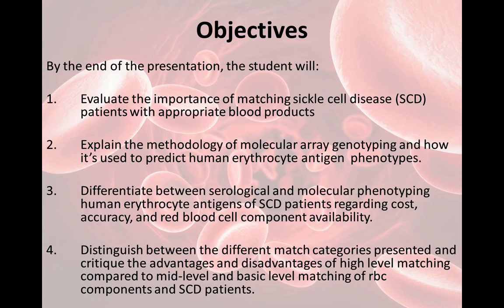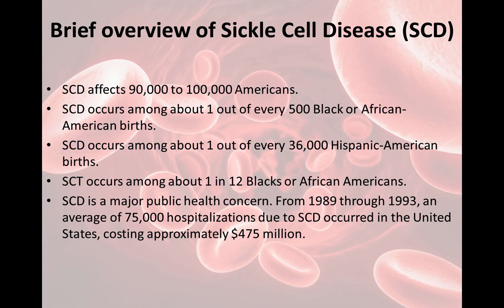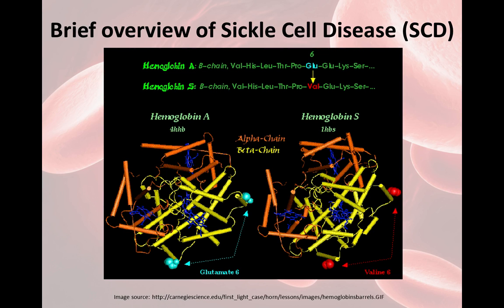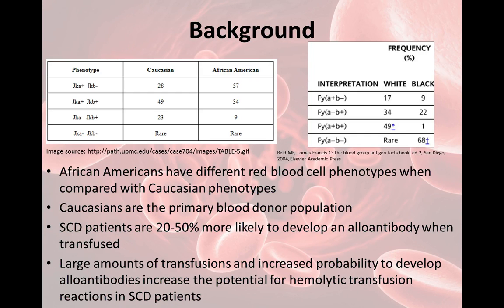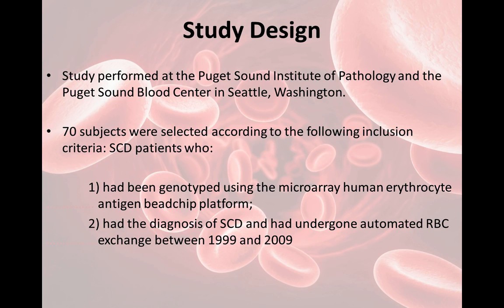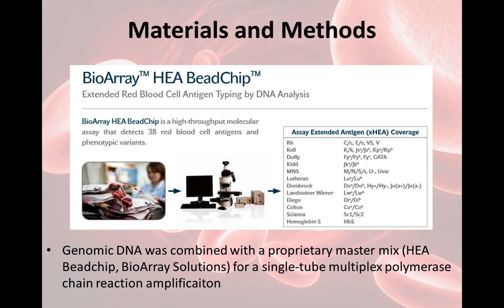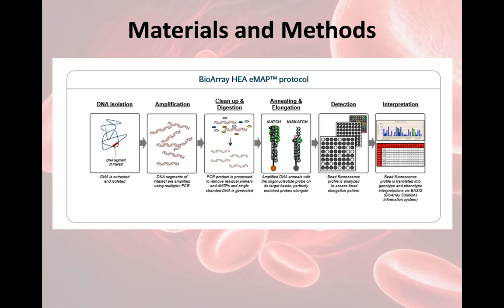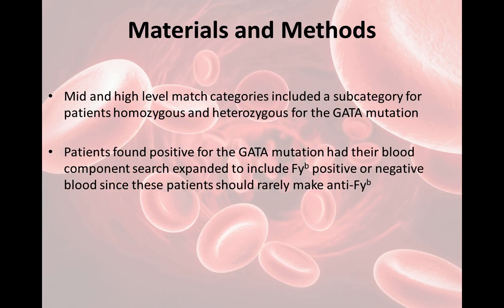Molecular Blood Typing Augments Serologic Testing Paper Review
Molecular presentation by Angela Zaki and Ally Thompson